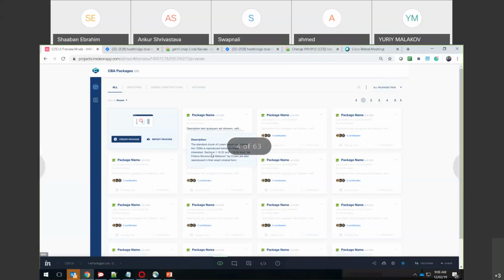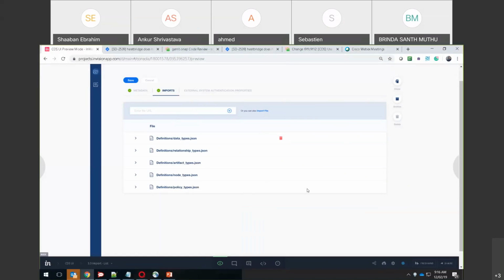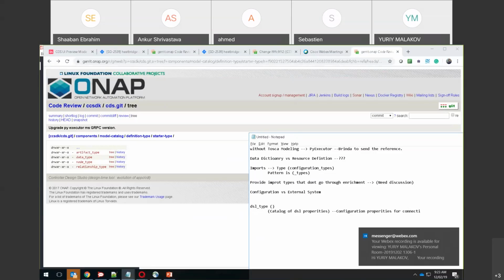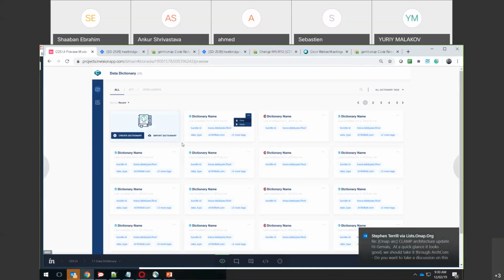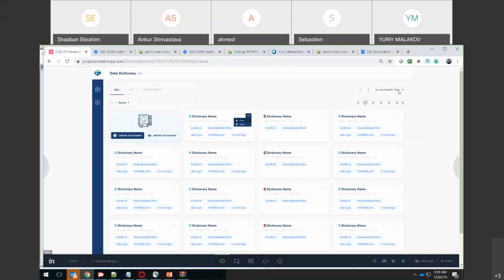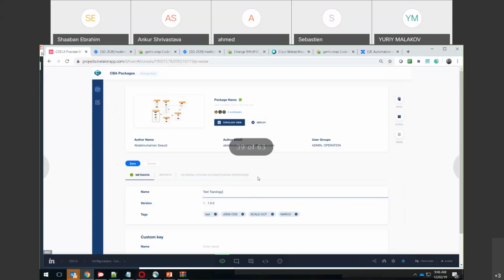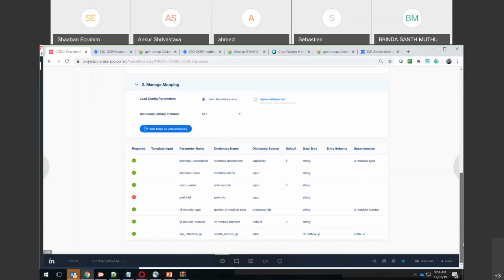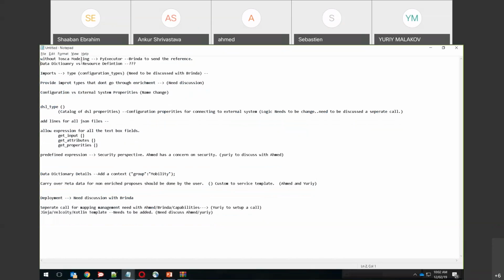CDS UI Sync up 12-2